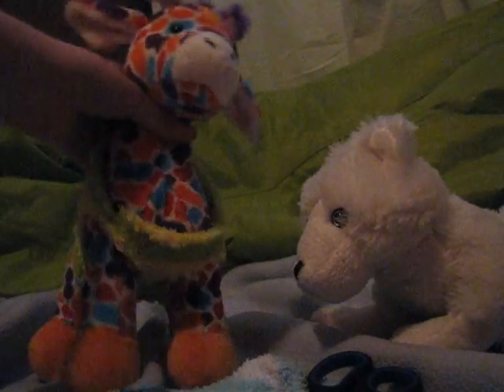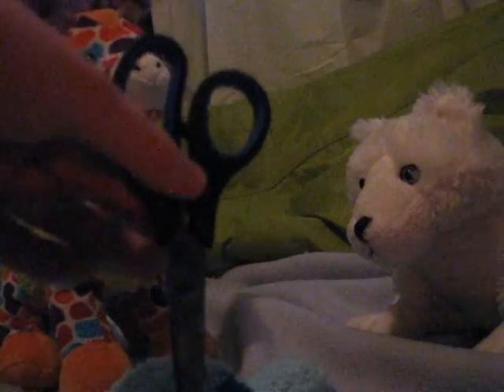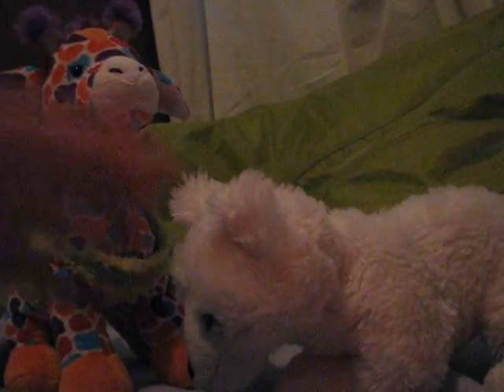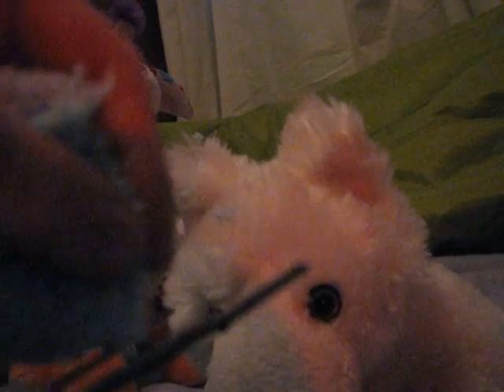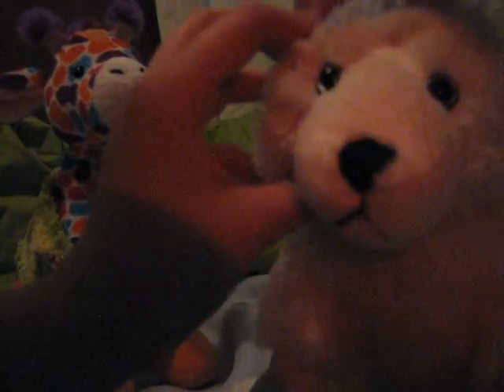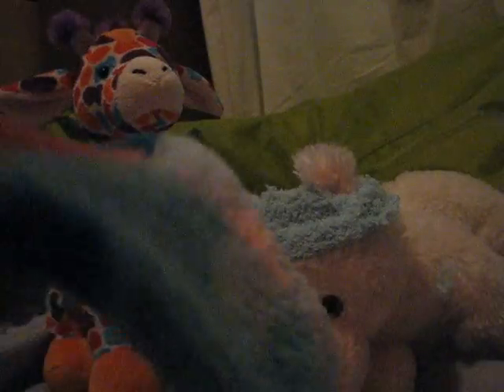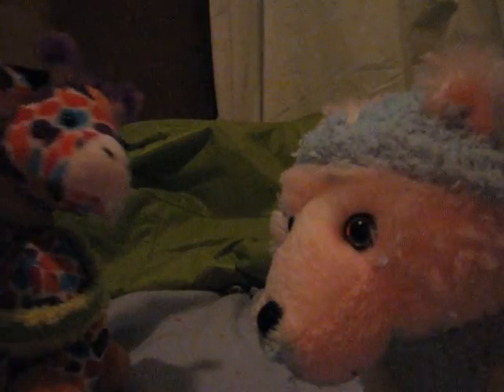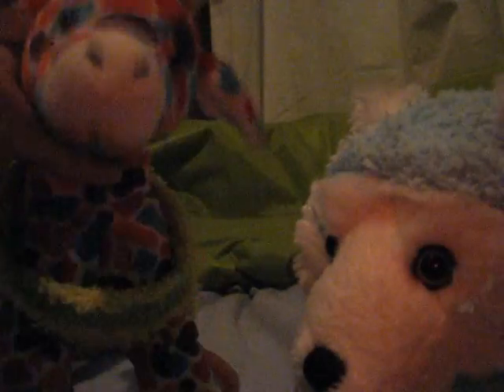webkinz crafting table ep. 3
the webkinz must have!